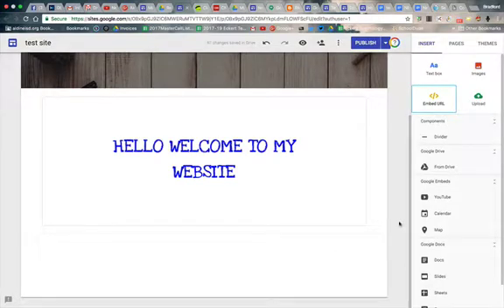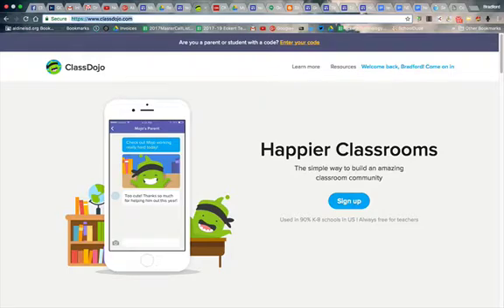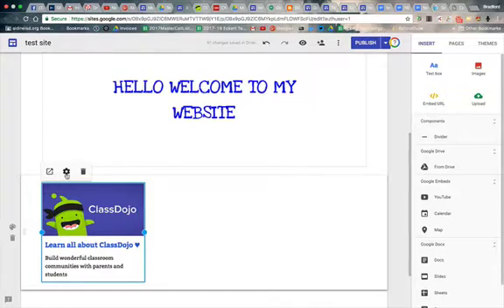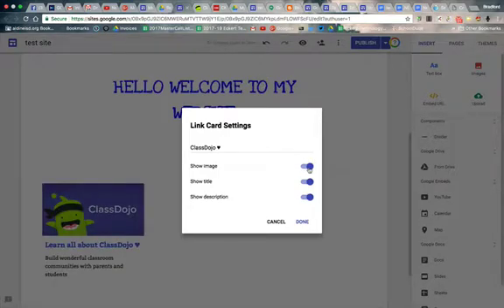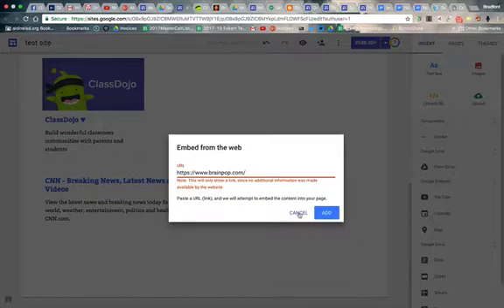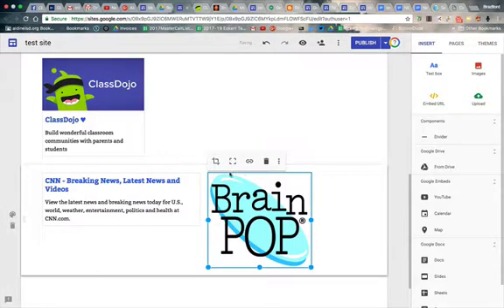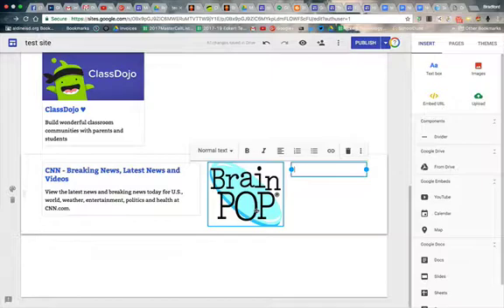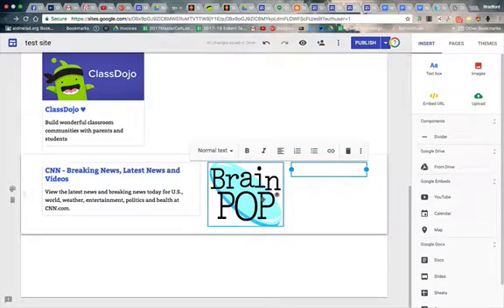Embed URL for Google Site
The describes how to embed with urls on the New Google Site